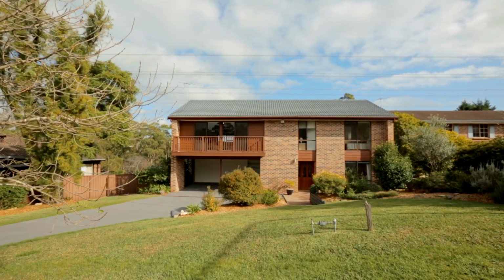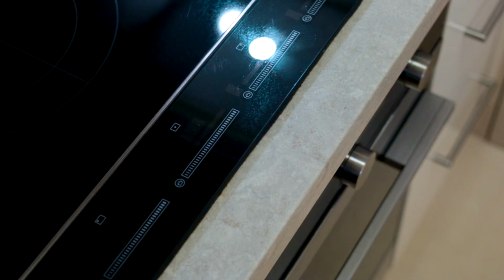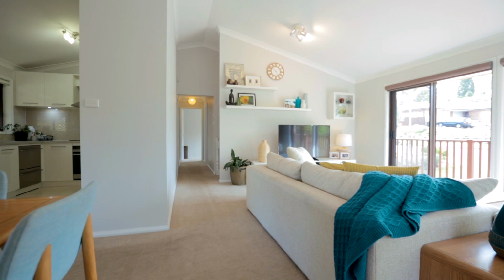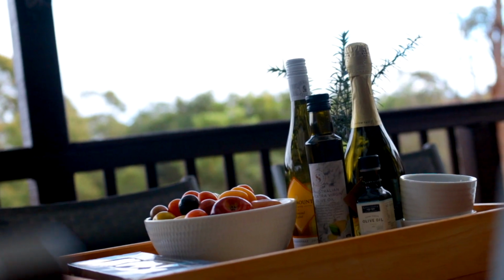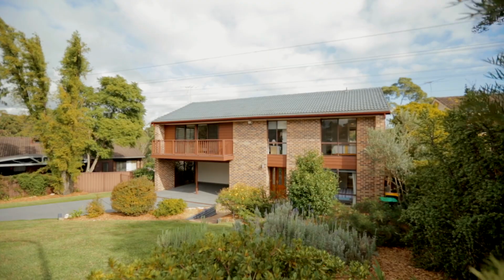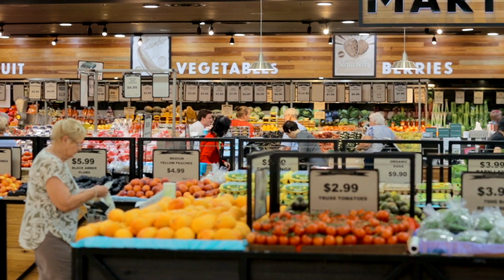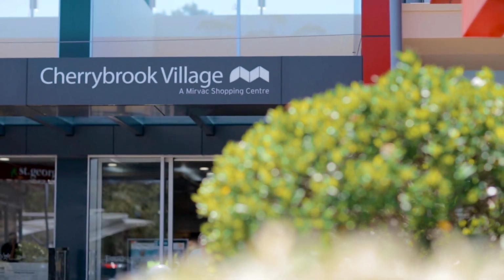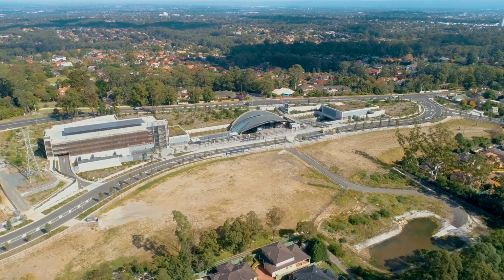3 Charles Place, Cherrybrook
Smart modern updates, light filled interior spaces and a leafy bushland outlooks merge to create the perfect household in this high set two-storey residence. Set on a large parcel of land in a peaceful bushside locale, the immaculate home is ideally configured to meet the needs of modern growing families with a versatile layout suitable for dual living, home plus income or multiple generations. This quality property promises to deliver a comfortable and ultra-private lifestyle that's easily accessible to nearby quality schools, amenities and transport options.